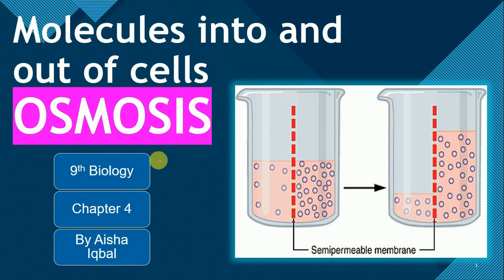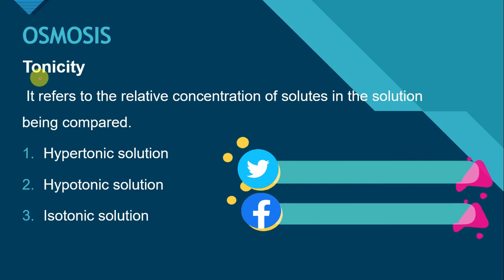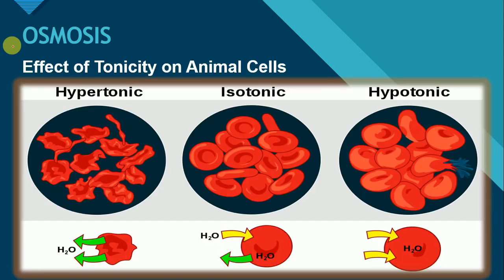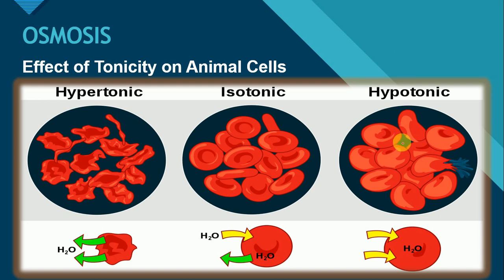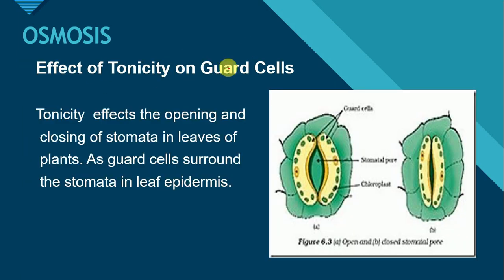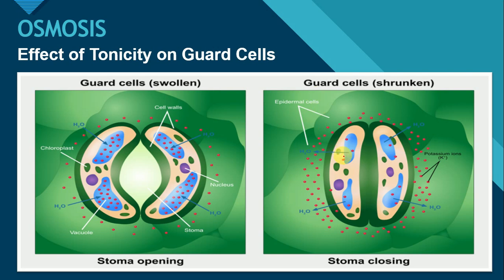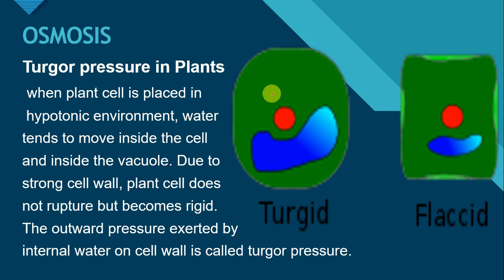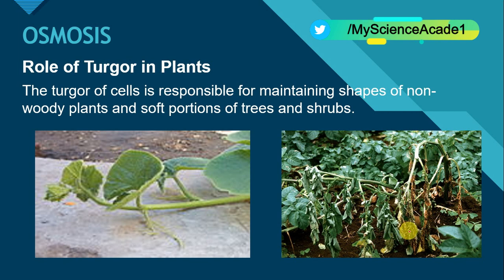Osmosis Class 9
Cell Biology Chapter 4
We will learn Osmosis in term of Molecules into and out of cells in this lecture
Tonicity definition and its three types
 Hypertonic solution
Hypotonic solution
Isotonic solution
then Effect of Tonicity on Animal Cells and Effect of Tonicity on Plant Cells
and Effect of Tonicity on Guard Cells after the Plasmolysis term and in last
Turgor pressure in Plants are explained with diagrams.